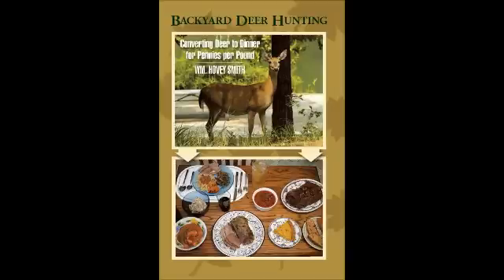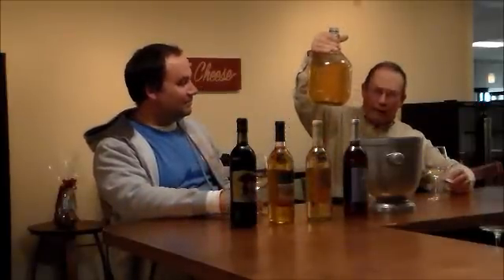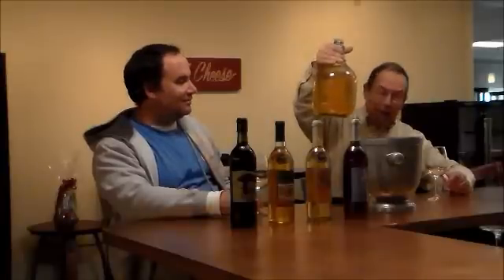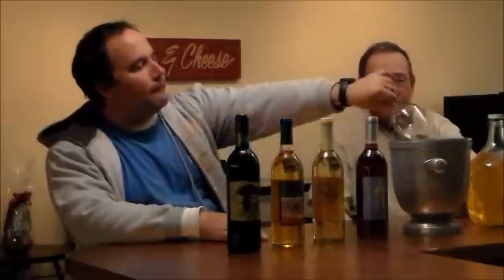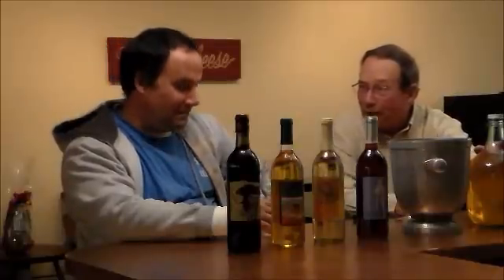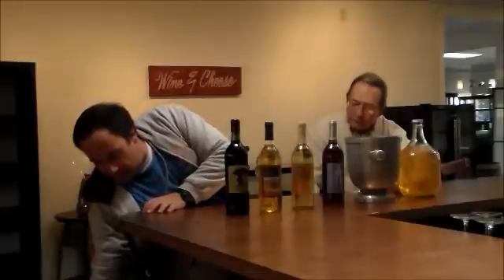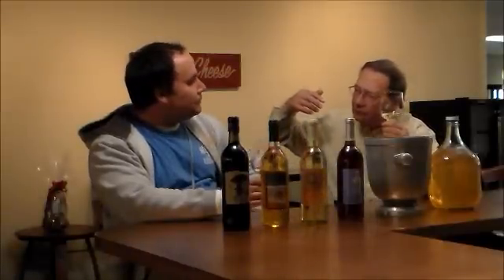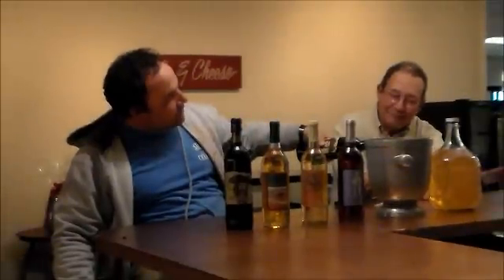Sanctuary Vinyards, North Carolina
Visit and wine tasting including the author's homemade pear wine.